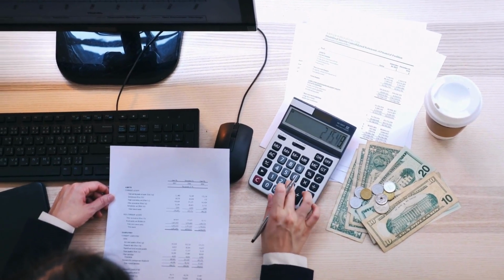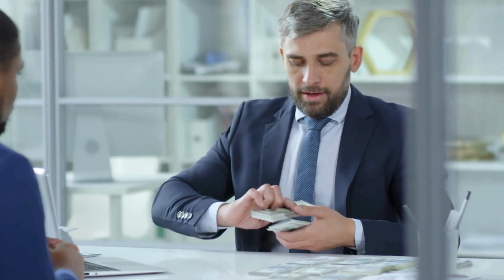4 Ways to Stress Underwriting for Apartment Buildings with these Sensitivity Analyses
4 Ways to Stress Underwriting for Apartment Buildings with these Sensitivity Analyses

In this video we talk about different ways you can stress your underwriting to qualify an apartment investment.